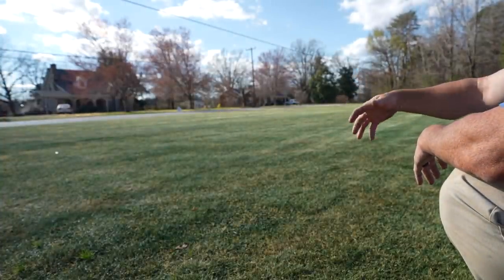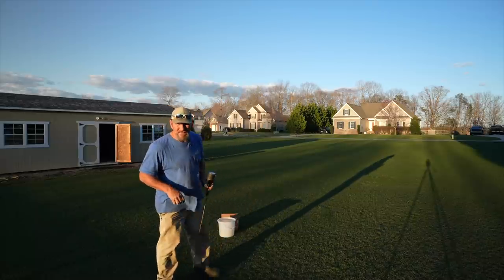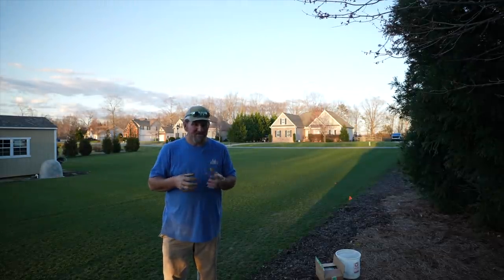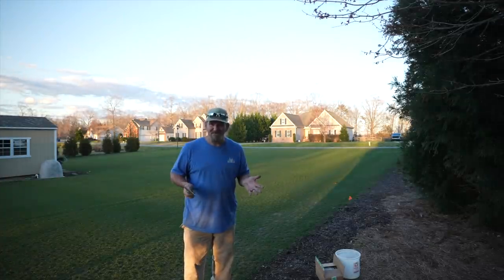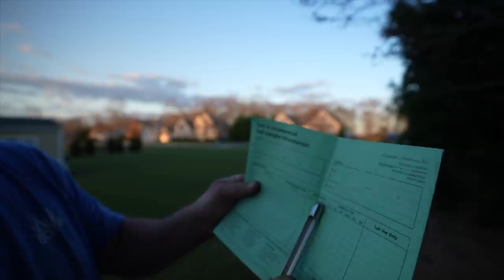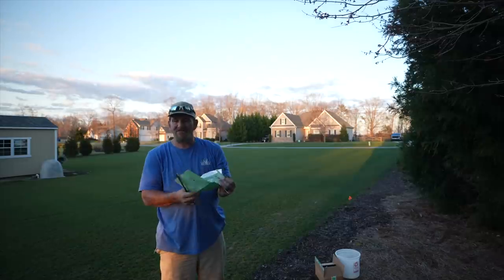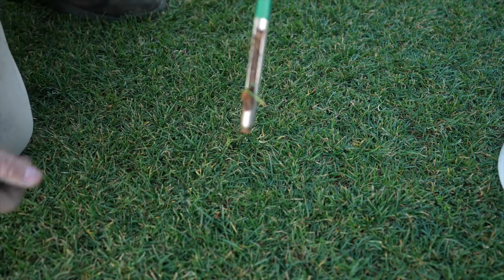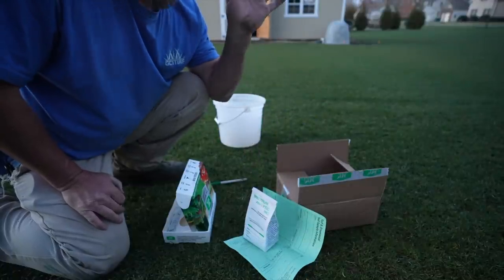Soil Test: How and Why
How and Why To Do a Soil Test